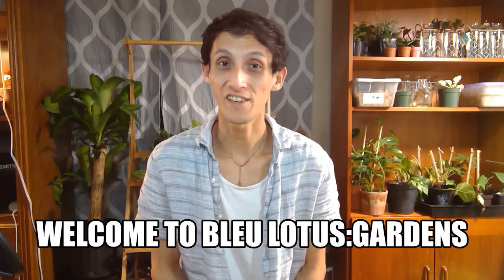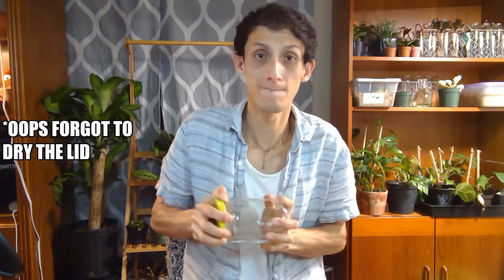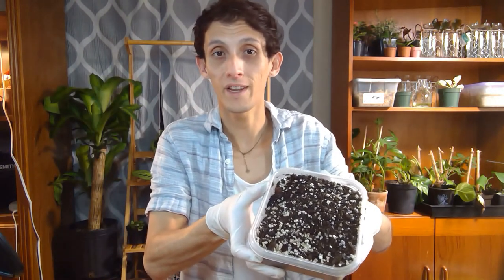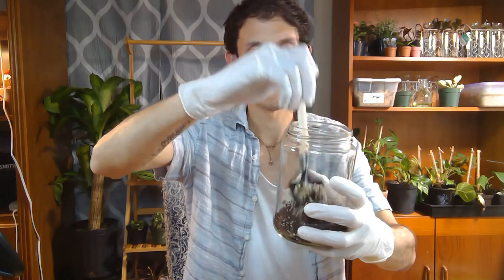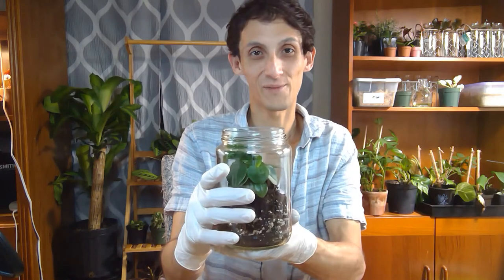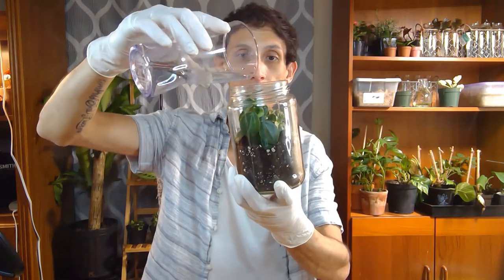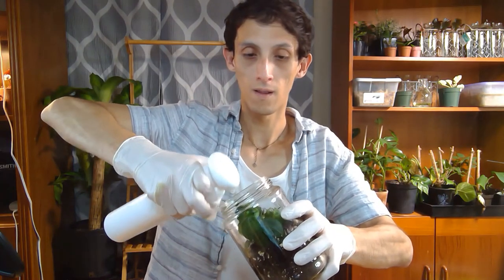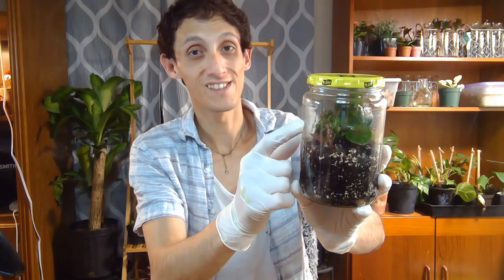DIY Upcycled Terrarium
Hello Everyone,

  Today I decided to Upcycle A pickle jar into a terrarium and add my three little plants in there as well.

Fern 'Silver Lace'
Begonia Rex
Pepperomia Inca

I also show how to amend your soil with Willow found At my plant shop and also Vermiculite. This will help the plants in the terrarium thirive.

I enjoyed making this fun DIY.

What do you think I should Upcycle next?

Bleu Lotus:Gardens

Instagram.com/bleulotus.gardens